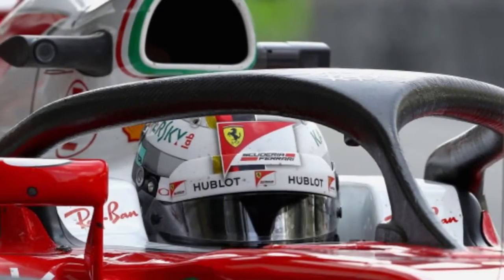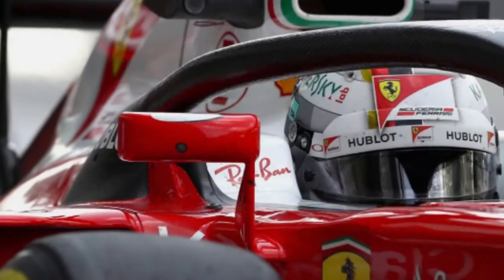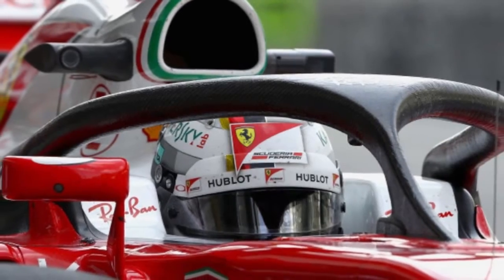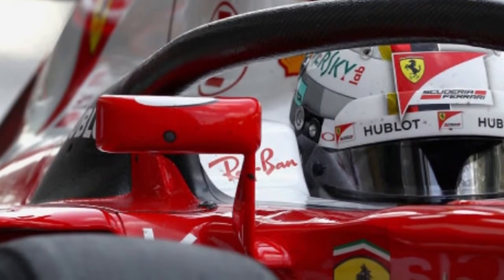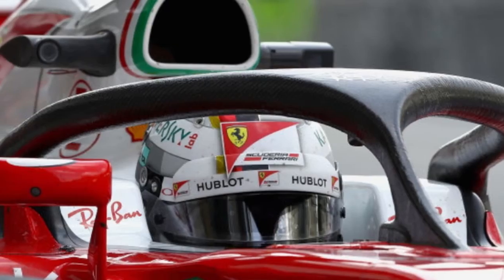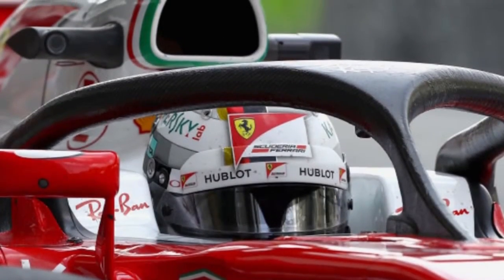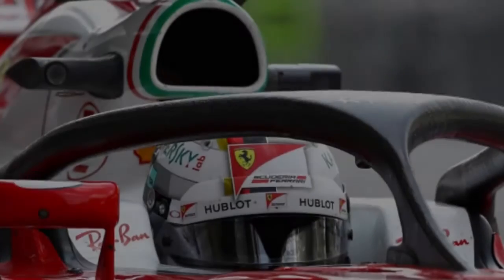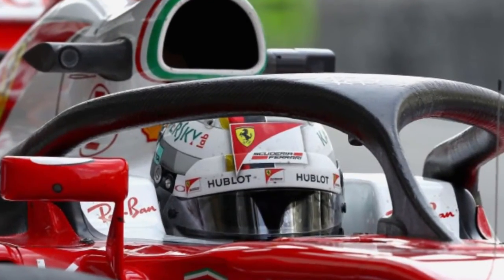LOOK THIS!!! F1 halo can withstand weight of double decker bus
The halo, designed to shield a driver head's from flying debris and the danger of being struck by bouncing wheels, will be making its Formula One race debut at the season-opener in Australia on March 25.

The look of the device, fixed at three points with its central upright in front of the driver and an overhead loop, has been criticized and compared to the thong on a flip-flop beach sandal.

Cockpit protection has become a priority since the deaths of drivers in other series after being hit by wheels and flying debris.